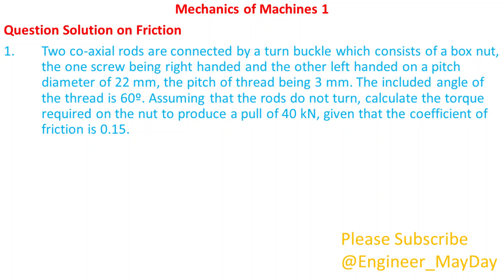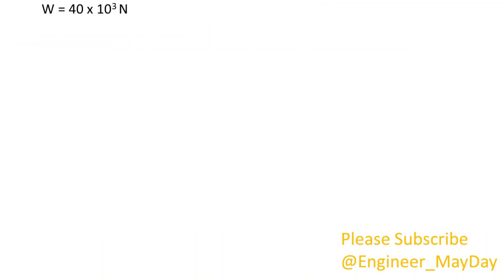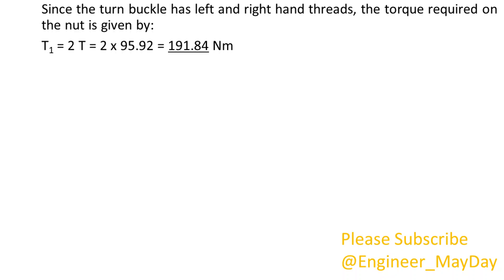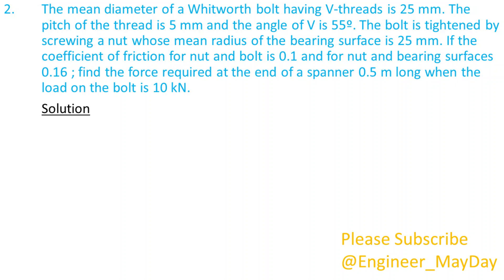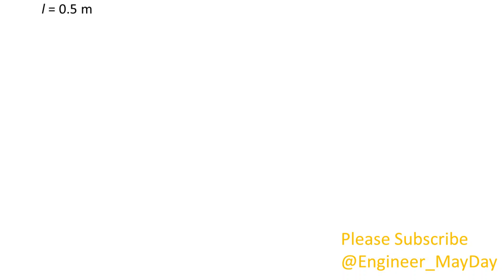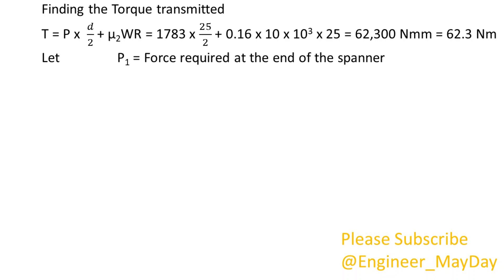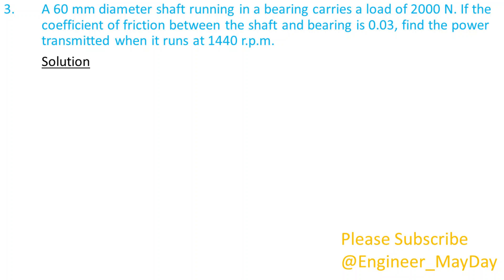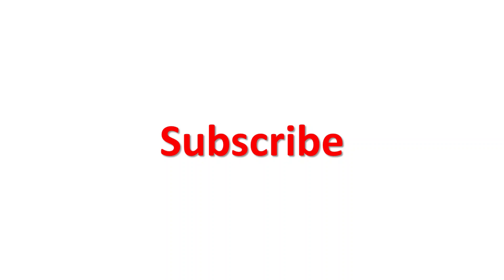Question Solution on Friction Part 3